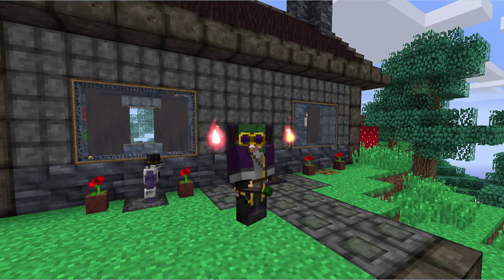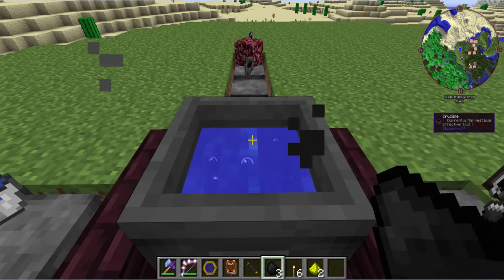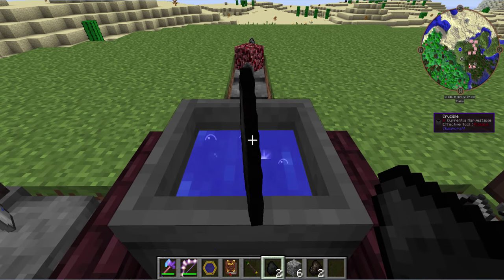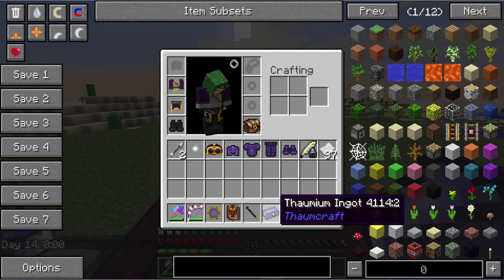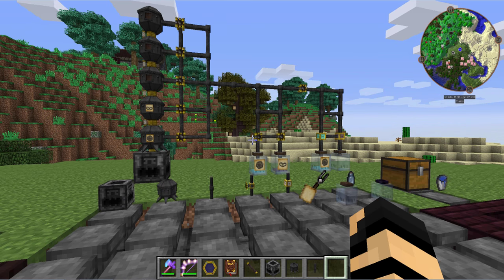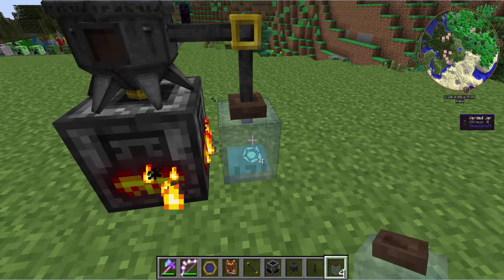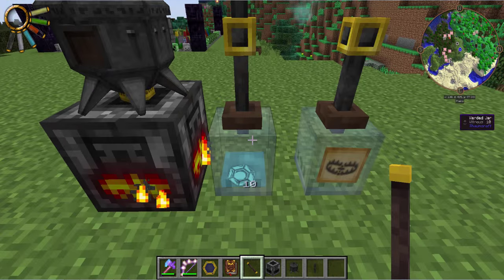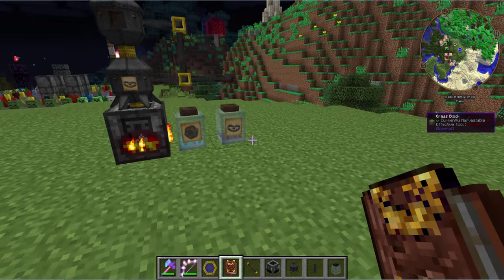Thaumcraft 4 Getting Started: Part 3 Alchemy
Join me, Vallen, as I give you the basics of Thaumcraft 4 (version 4.2.3.5) on Minecraft version 1.7.10 in Part 3 of my Getting Started series.

I cover the basics of Alchemy with the Crucible, Alumentum, Nitor, Thaumium, exchanging, and Essentia Distillation.